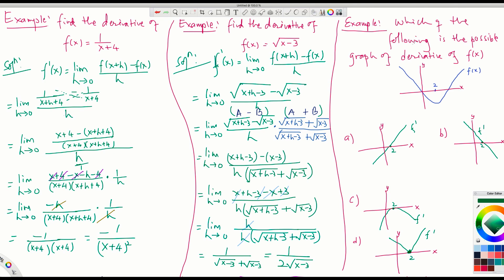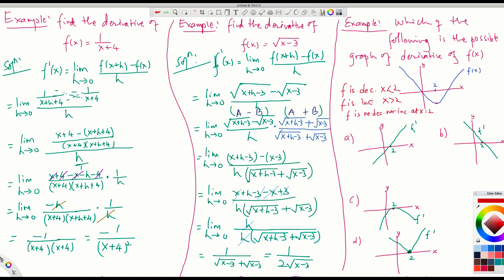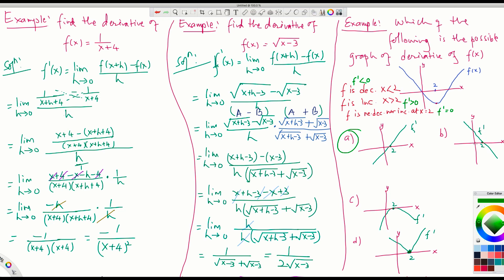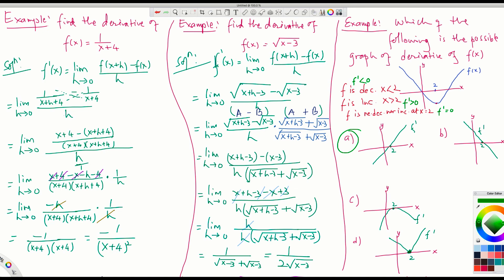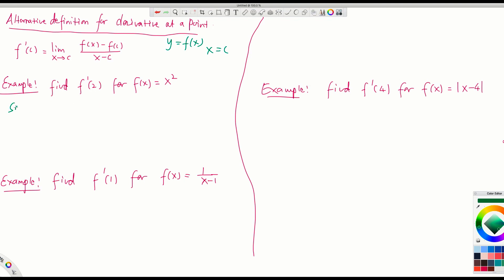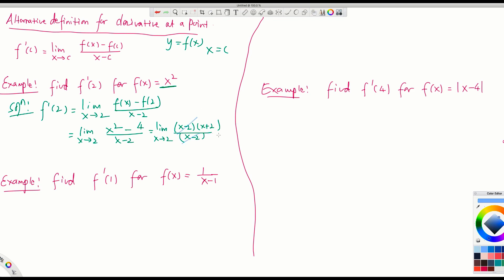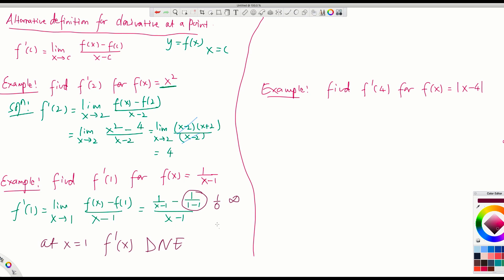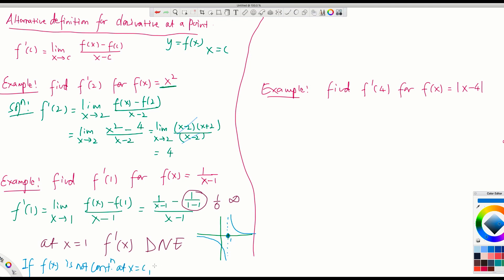V19 : Derivative by limit 5